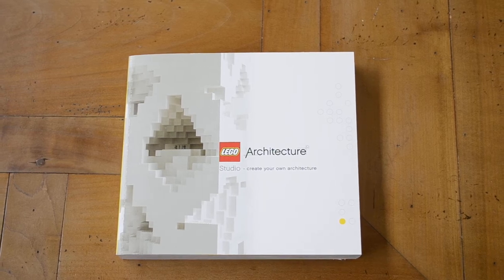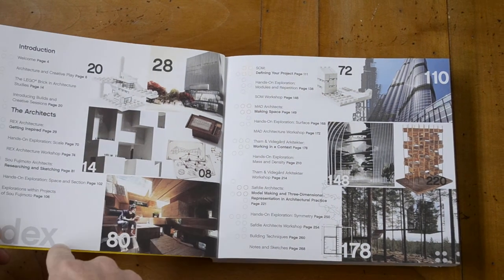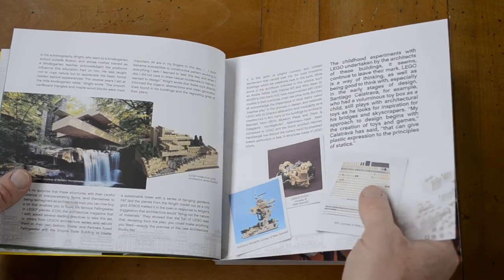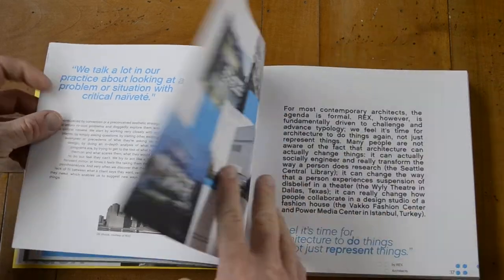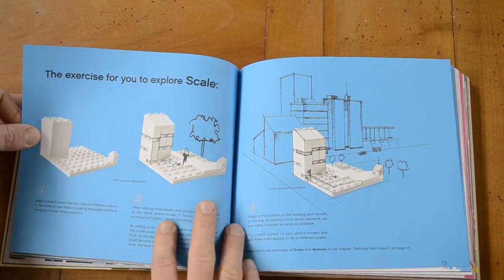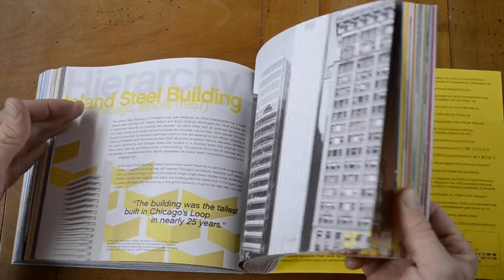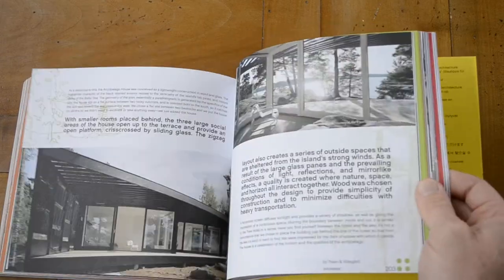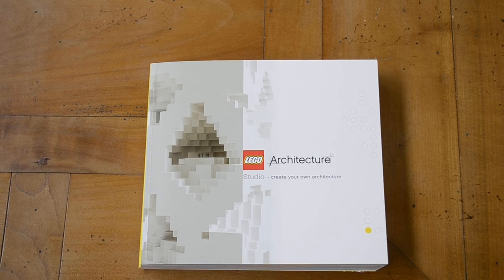Review of the Lego Architecture Studio Book Part II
In this video I'm talking about the book that comes with the Lego Architecture Studio!